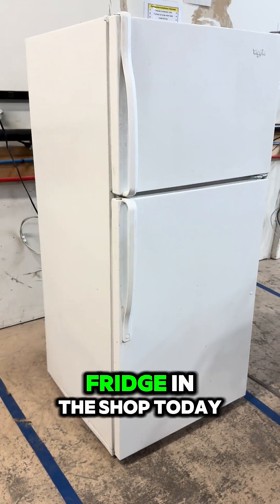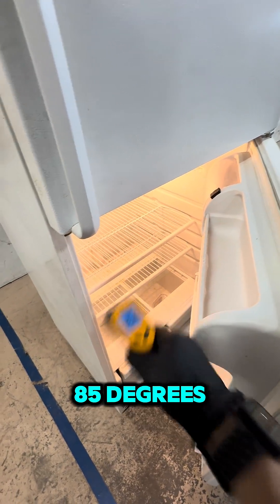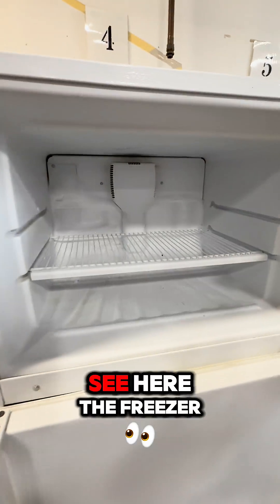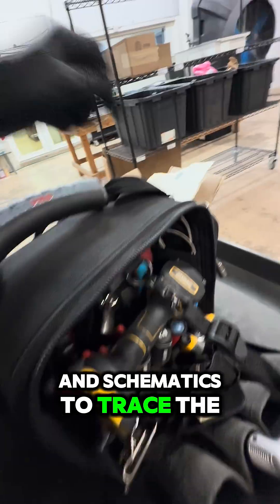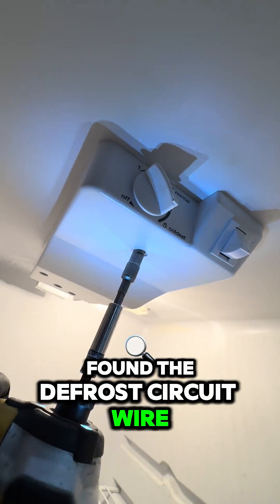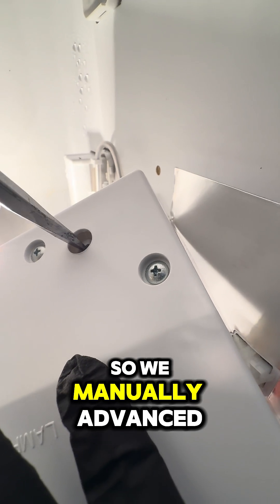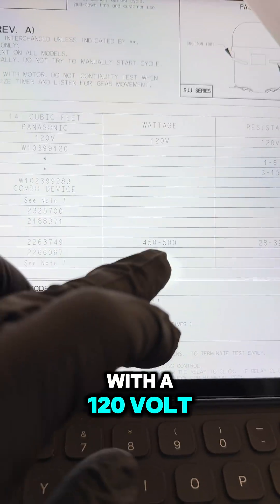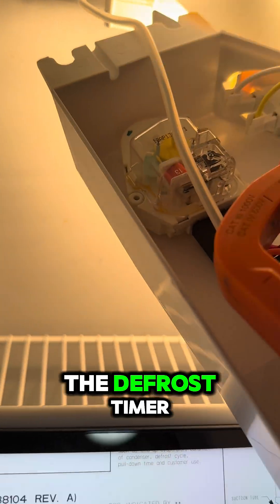7-Minute Whirlpool Fridge Diagnosis: Not Cooling Properly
Fridge not cooling right? Freezer’s cold, fresh food’s warm — we see this one all the time.
This video walks through a full electrical diagnostic in under 8 minutes.

✅ Temp checks
✅ Frost inspection
✅ Amp reading
✅ Manual defrost test
✅ Ohm’s Law applied
Result? Bad defrost timer.

This is the process we teach our techs: don’t guess — diagnose. If you’re into troubleshooting, fixing things with purpose, and want to level up your skills… this one’s for you.

👨‍🔧 Follow for more breakdowns.
📲 Think you’ve got what it takes? We’re hiring.